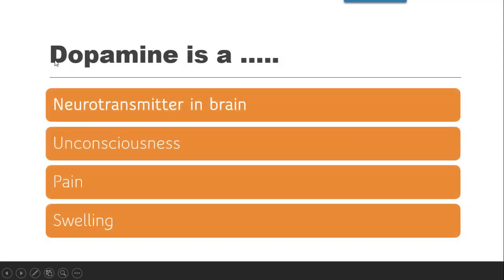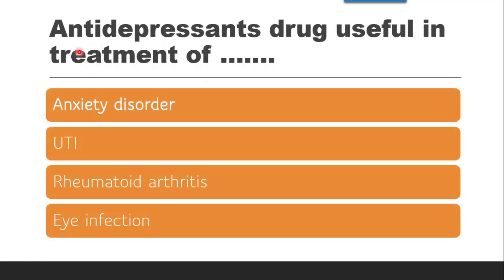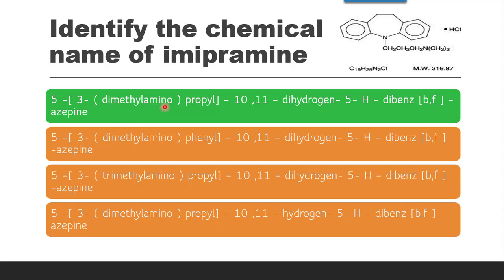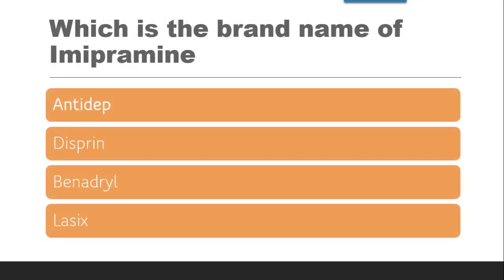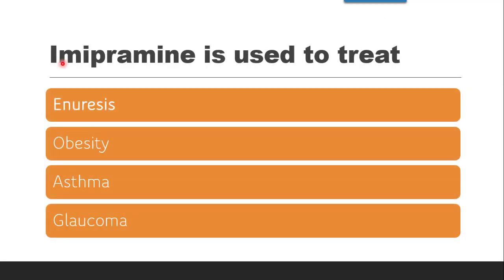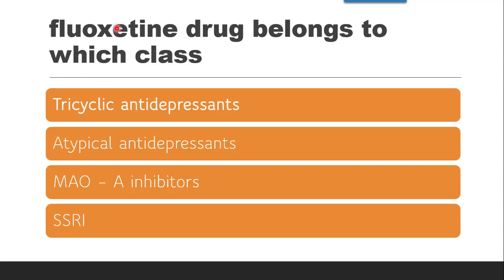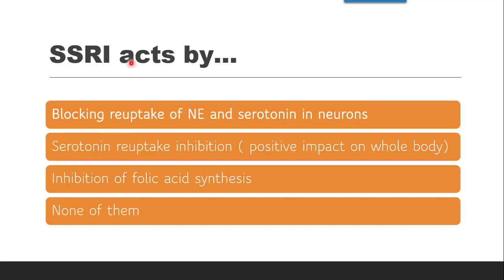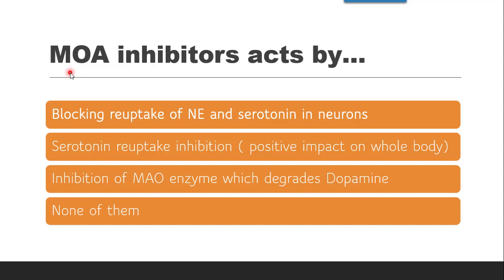MCQ, antidepressant drugs, antidepressant medicinal chemistry, antidepressants, anti depressant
0:00 antidepressant drugs
0:30 anti depressant
1:00 antidepressant medicinal chemistry
1:30 antidepressants
2:00 antidepresant pharmacology mcq
2:30 pharmaceutical chemistry antidepressants

Antidepressant
Antidepressants are medications used to treat major depressive disorder, some anxiety disorders, some chronic pain conditions, and to help manage some addictions. Common side-effects of antidepressants include dry mouth, weight gain, dizziness, headaches, sexual dysfunction, and emotional blunting

Use: Depressive disorders
ATC code: N06A

Natural foods
Recent studies show that foods with the highest antidepressant benefits include oysters and mussels, other seafood, lean organ meats, leafy greens, lettuce, peppers, and cruciferous vegetables such as broccoli, cauliflower, cabbage, kale, and Brussels sprouts

Supplements
4 Supplements That Make Antidepressants Work Better—And Some That Don't
S-adenosylmethionine (SAMe) In multiple studies, S-adenosylmethionine (SAMe) emerged as a useful nutraceutical for improving the effectiveness of antidepressants. ...
Methylfolate and Folinic Acid. Sarris et al. ...
Omega-3. ...
Vitamin D.

WHAT ARE ANTIDEPRESSANTS AND HOW DO THEY WORK?
Antidepressants are a class of drugs that reduce symptoms of depressive disorders by correcting chemical imbalances of neurotransmitters in the brain. Chemical imbalances may be responsible for changes in mood and behavior.

Neurotransmitters are vital, as they are the communication link between nerve cells in the brain. Neurotransmitters reside within vesicles found in nerve cells, which are released by one nerve and taken up by other nerves. Neurotransmitters not taken up by other nerves are taken up by the same nerves that released them. This process is called "reuptake." The prevalent neurotransmitters in the brain specific to depression are serotonin, dopamine and norepinephrine (also called noradrenaline).

FOR WHAT CONDITIONS ARE ANTIDEPRESSANTS USED?
Antidepressants are used to treat several conditions. They include, but are not limited to: depression, generalized anxiety disorder, agitation, obsessive compulsive disorders (OCD), manic-depressive disorders, childhood enuresis (bedwetting), major depressive disorder, diabetic peripheral neuropathic pain, neuropathic pain, social anxiety disorder, posttraumatic stress disorder (PTSD) etc.

Some off- label uses of antidepressants include, but are not limited to: fibromyalgia, chronic urticaria (hives), hot flashes, hyperhidrosis (drug-induced), pruritus (itching), premenstrual symptoms, bulimia nervosa, Tourette syndrome, binge eating disorder, etc.

ARE THERE DIFFERENCES AMONG ANTIDEPRESSANTS?
Antidepressants differ in their effects on neurotransmitters, established uses, adverse effects and drug interactions. All antidepressants that are used for depression are effective; there is no evidence that one antidepressant is more effective than another. However, patients may respond to or tolerate one antidepressant, and not respond to or tolerate another antidepressant.

WHAT ARE SIDE EFFECTS OF ANTIDEPRESSANTS?
Antidepressants that belong to the same class of antidepressant produce similar side effects. Antidepressants may cause withdrawal symptoms if abruptly discontinued. Withdrawal symptoms include nausea, vomiting, dizziness, headache, irritability, sleep disturbance, nightmares, psychosis, and seizures. All antidepressants have a warning about use in children and adolescents. Antidepressants increased the risk of suicidal thinking, and suicidal behavior in short-term studies in children and adolescents with depression and other psychiatric disorders. Anyone considering the use of antidepressant in a child or adolescent must balance this risk of suicide with the clinical need for the drug. Patients who are started on therapy should be closely observed for clinical worsening, suicidal thoughts or unusual changes in behavior.

Selective serotonin reuptake inhibitors (SSRIs)
sertraline (Zoloft)
fluoxetine (Prozac, Sarafem)
citalopram (Celexa)
escitalopram (Lexapro)
paroxetine (Paxil, Pexeva, Brisdelle)
fluvoxamine (Luvox)

0.00 mcq antidepressant
3.00 antidepressants mcq
6.00 MCQ Antidepressant